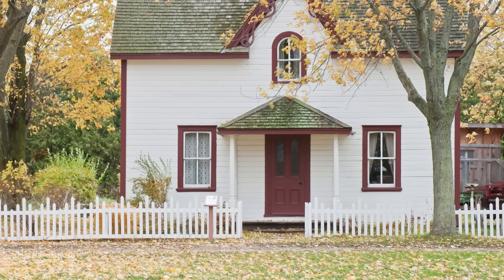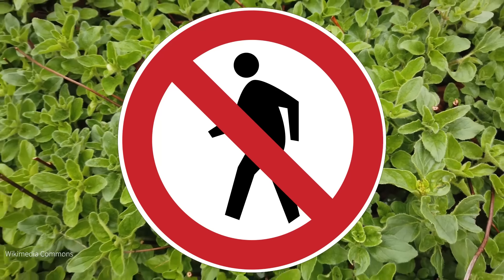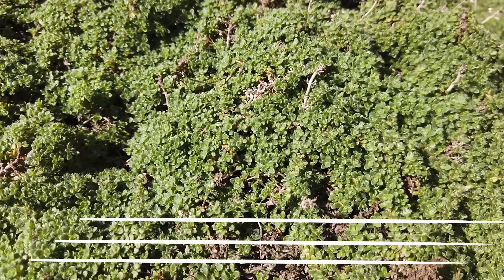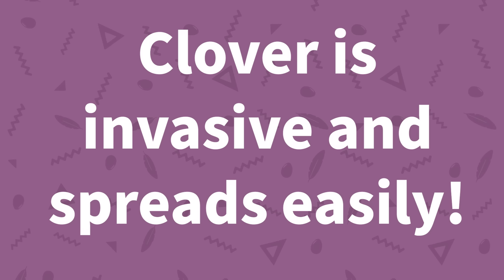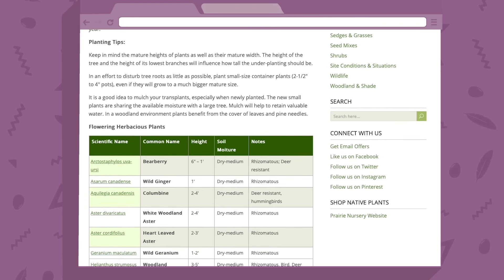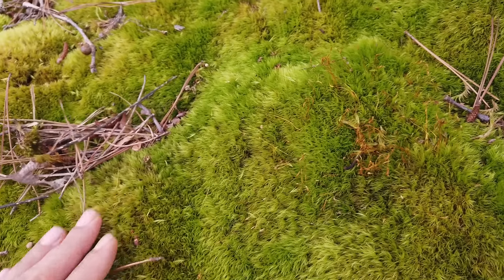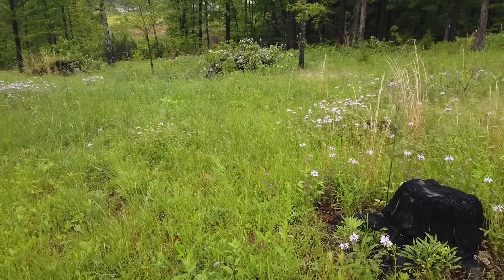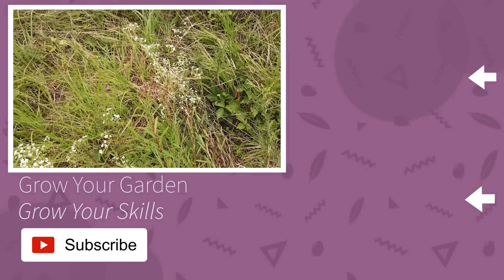10 Ground Cover Plants to Replace Your Lawn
Tired of mowing the lawn? Watering the lawn? Thinking about how the grass is always greener? Maybe it's time to consider leaving the grass behind! Wren takes us through her top 10 favorite alternatives to a grass lawn, including where each variety grows best, what maintenance it requires, and how friendly it is towards kickball games! Let us know down below if you are considering moving away from a traditional grass lawn!

Chapters:
0:00 Intro
0:56 Oregano
1:30 Chamomile
2:27 Thyme
3:26 White Clover
4:41 Lily Turf
5:31 Sweet Woodruff
6:25 Creeping Charlie
7:10 Moss
8:02 Lithodora
8:38 Meadow
9:54 Conclusion